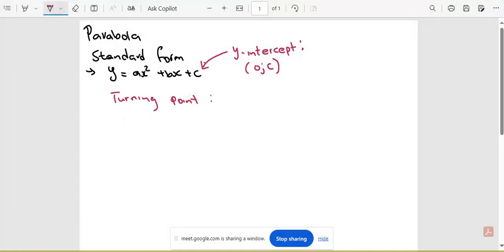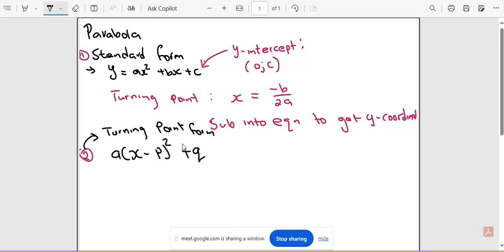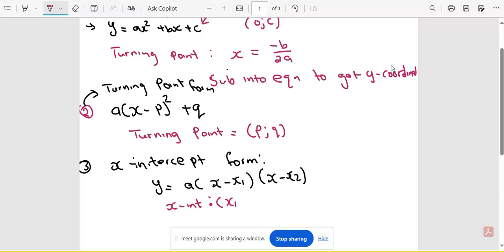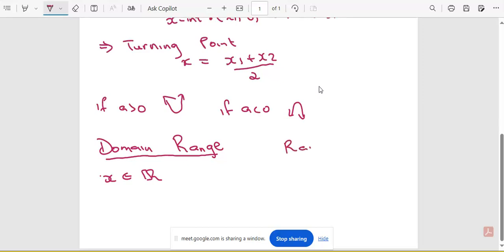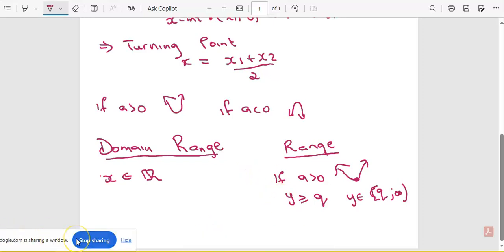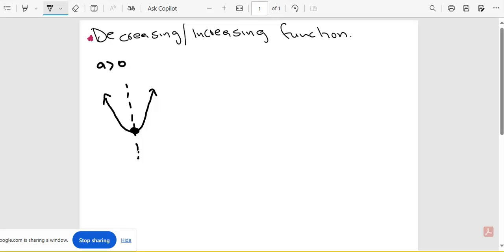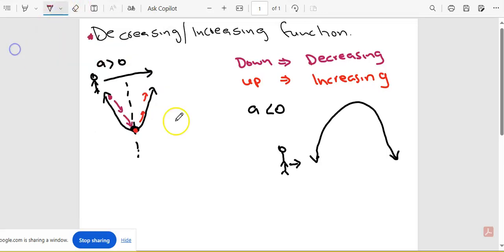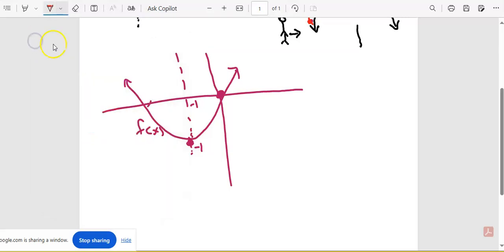Mathematics Grade 12 | Online Class _Functions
🎓 Mathematics Grade 12 | Online Class
Join this Grade 12 Mathematics online class where we cover key topics to help you prepare for your exams. Clear explanations, step-by-step solutions, and exam tips included!

Perfect for learners studying Maths Paper 1